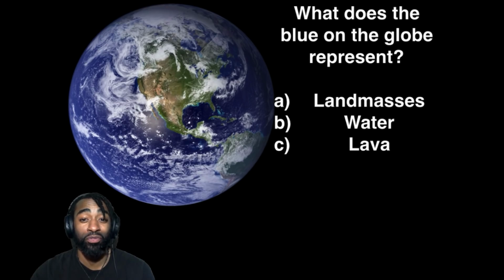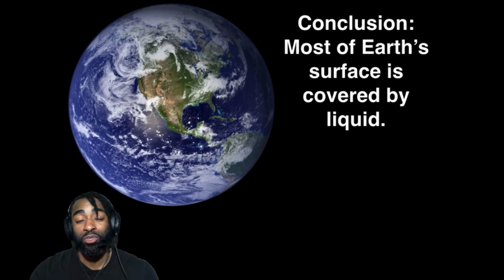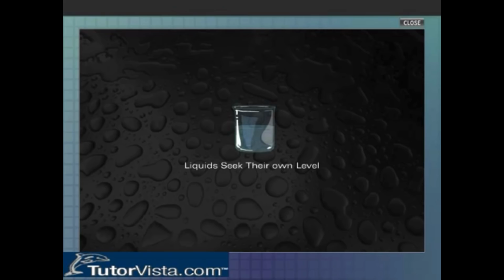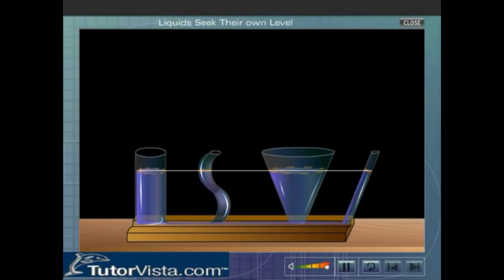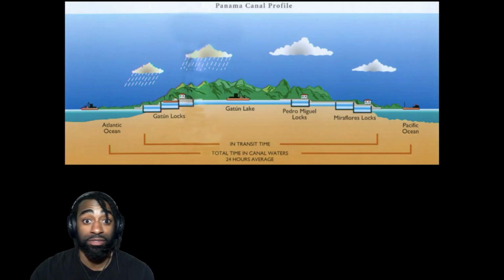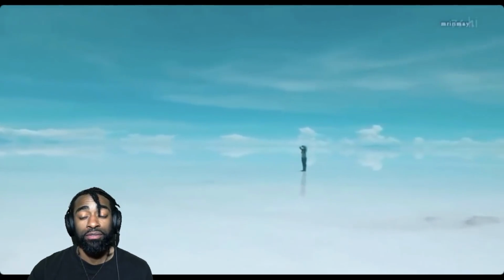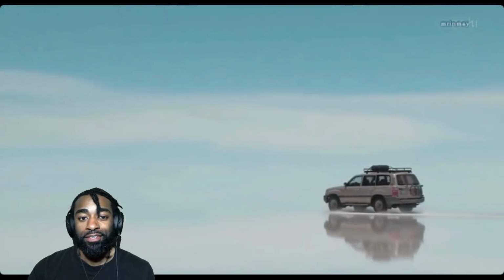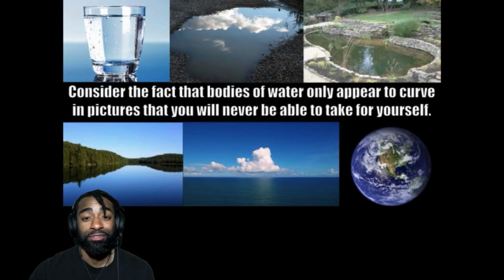"You Don't Understand Physics!" My Response...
In so many videos I get people leaving a sweeping comment "You don't understand physics." This is my personal response to those people. For whatever reason, these people just don't acknowledge the physics of liquids.

Therefore, no breach of privacy or copyright has been committed. This material is being made available within this trans-formative or derivative work for the purpose of education, commentary and criticism, is being distributed without profit, and is believed to be "fair use" in accordance with Title 17 U.S.C. Section 107 Under the Copyright Act , the fair use of copyrighted material without permission is allowed when used for the following purposes: Criticism; Comment; News Reporting; Teaching (includes making copies for use in the classroom); Scholarship and research; Parody;